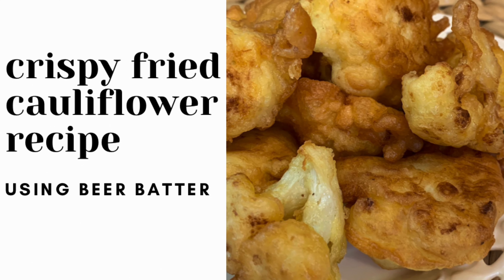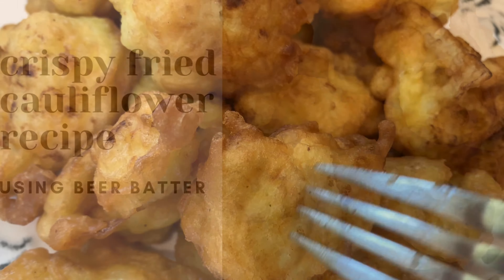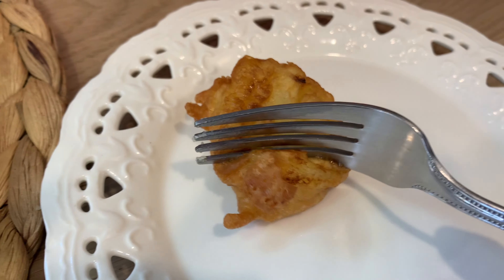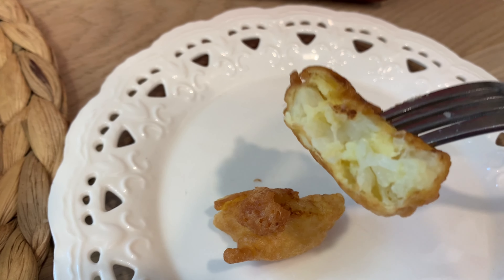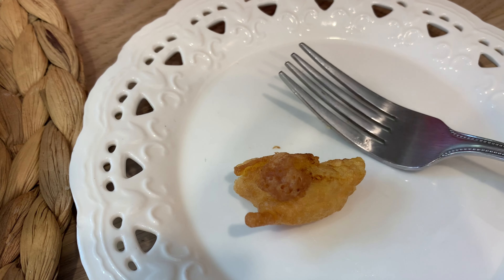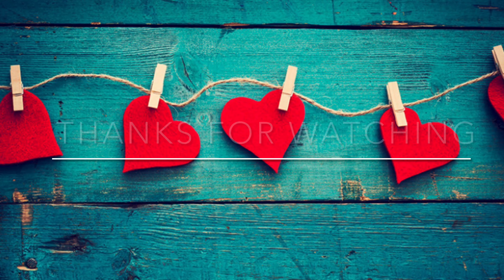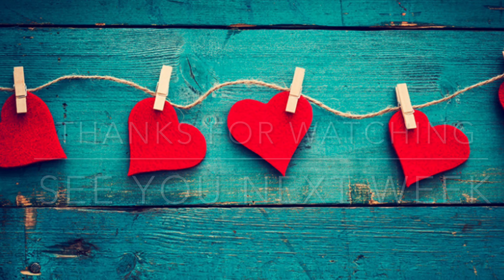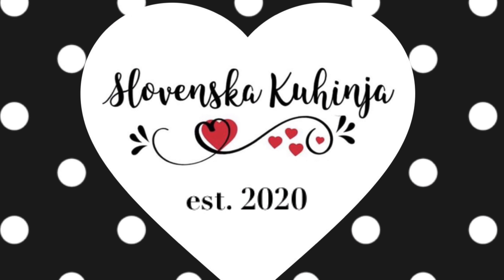Easy Fried Cauliflower Recipe | How to Make the BEST Fried Cauliflower Bites ❤️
Episode 35: Michelle shares a traditional classic Slovenian recipe for fried cauliflower. It is perfect for a snack or appetizing side dish. It’s a  super easy dish to cook up. This batter is very versatile and can be used to fry up any of your favourite veggies like; broccoli, zucchini, mushrooms etc...Dober tek!

Ingredients ⬇️⬇️⬇️
1 cup flour
1 tsp salt
1 tsp olive oil
2 eggs, beaten
1/2 cup beer
• 1 head of cauliflower, cut into small but size pieces